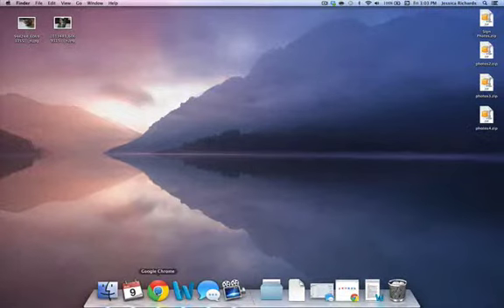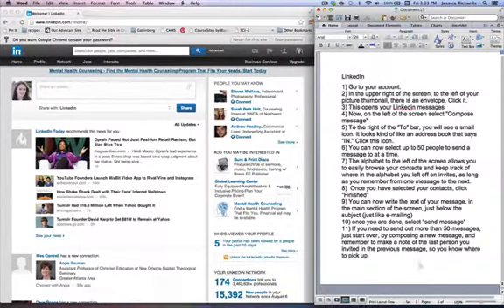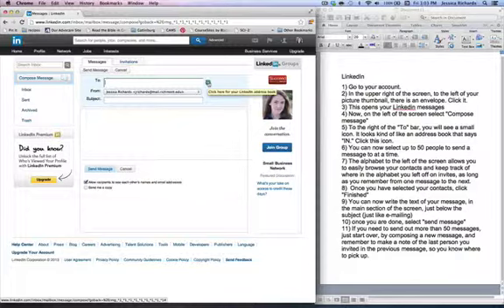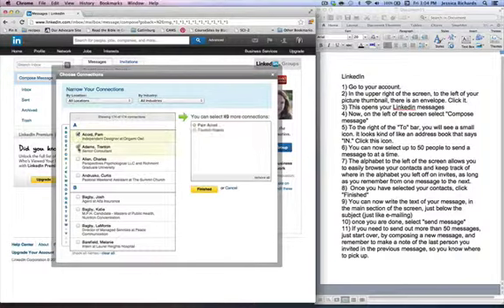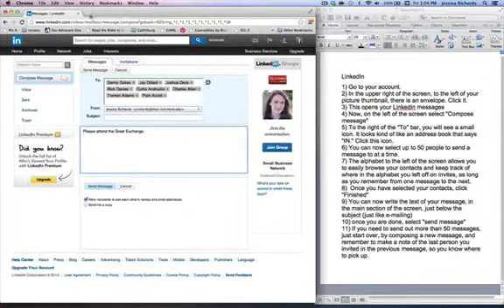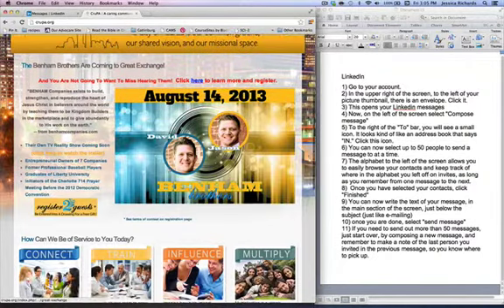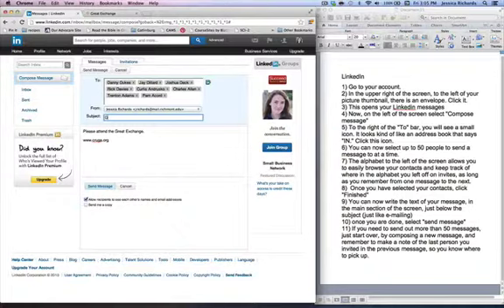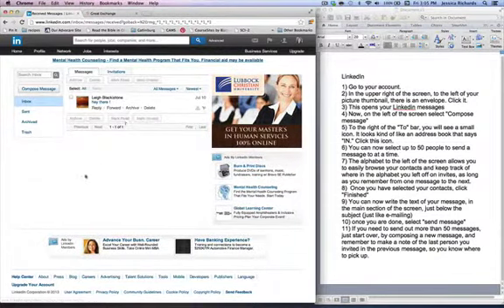Linkedin Messaging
Instructional video for sending messages on Linkedin.